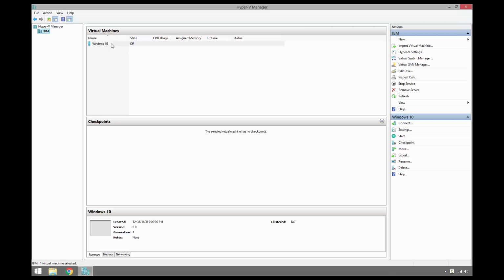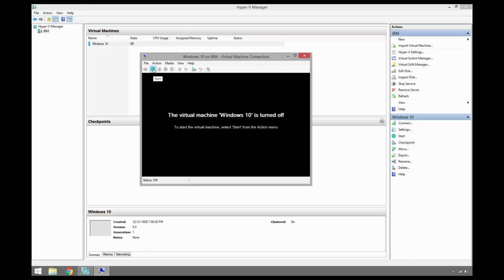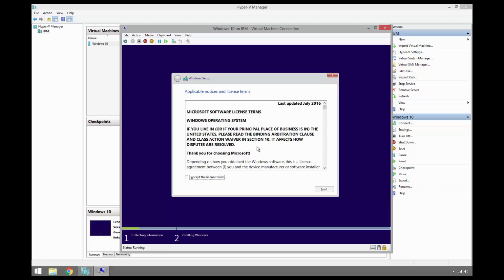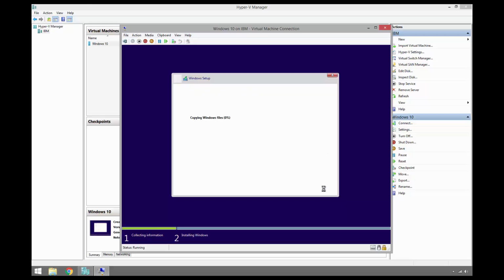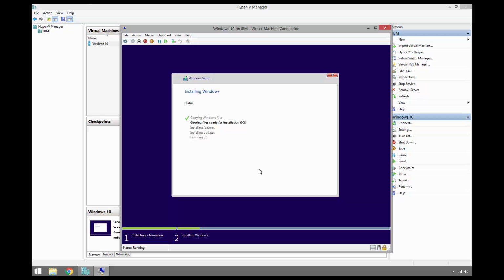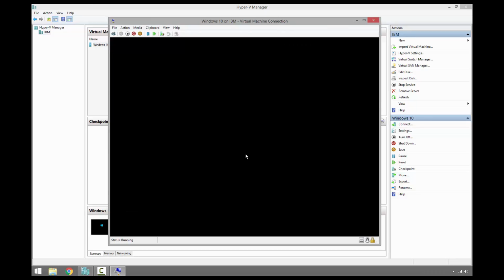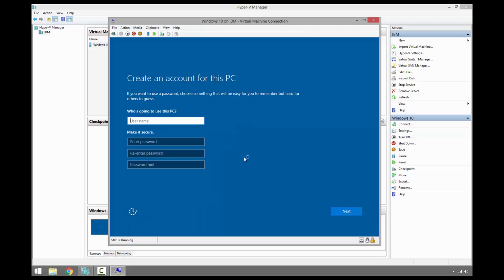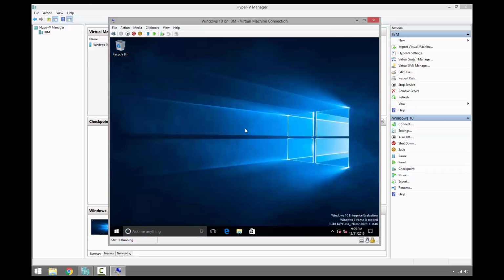Install Windows 10 on Virtual Machine using Hyper-V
Install Windows 10 on a Virtual Machine (VM) using Hyper-V